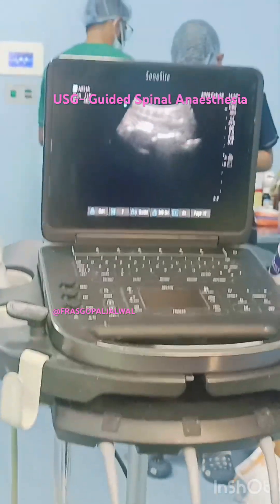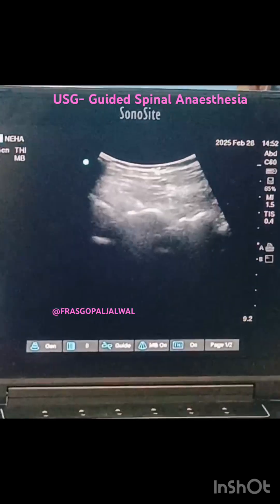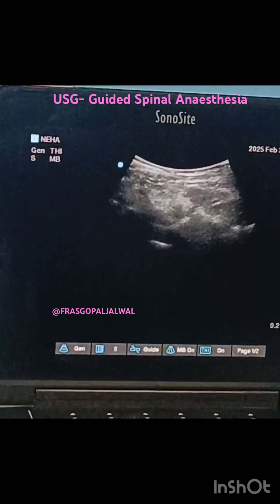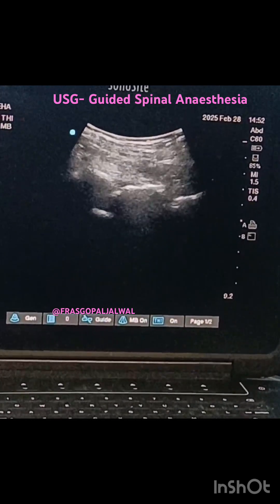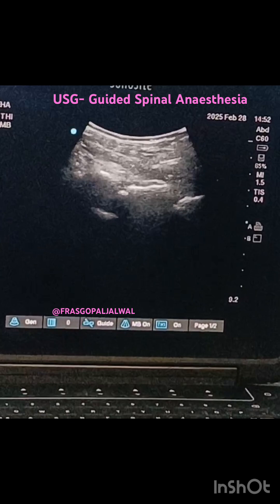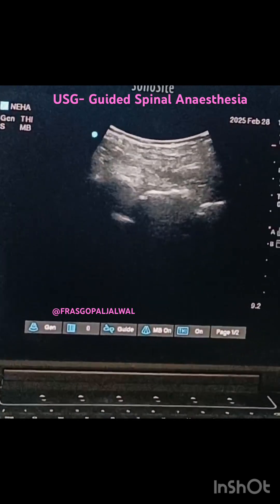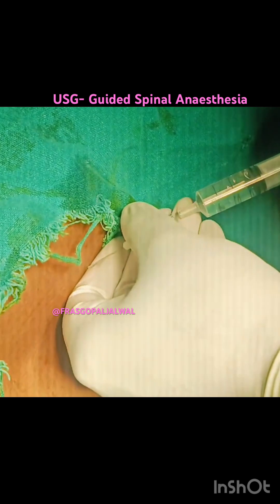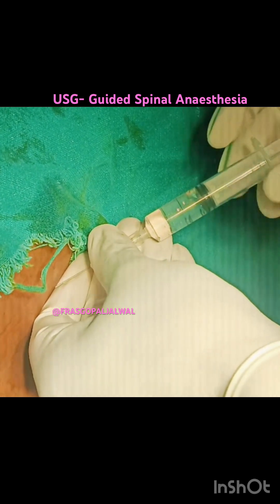Ultrasound Guided Spinal Anaesthesia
This video is about how to perform ultrasound guided regional anaesthesia.